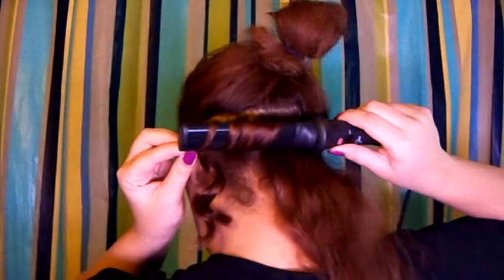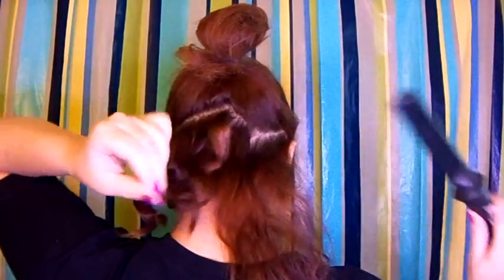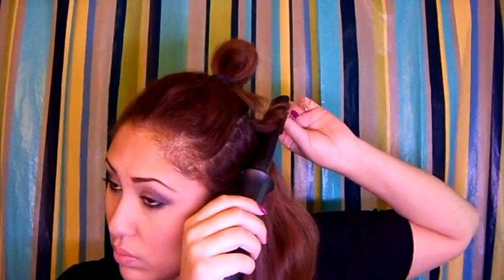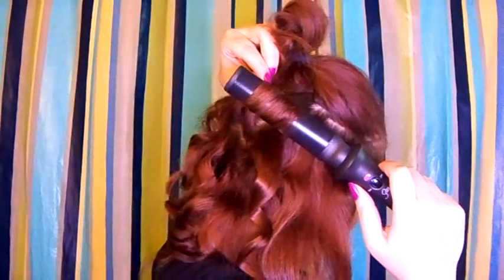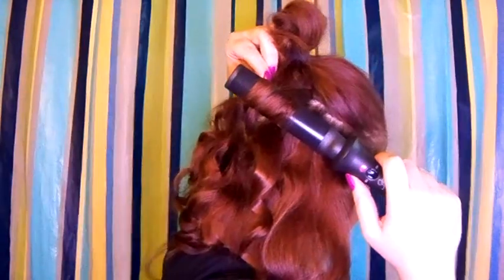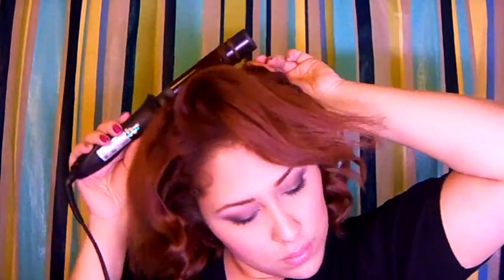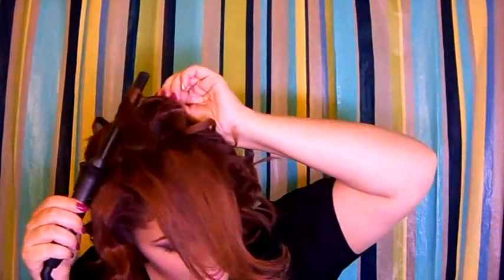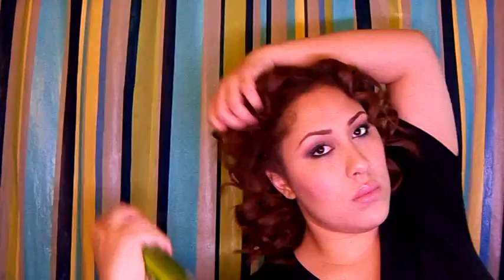Fun Voluminous Zig Zag Curls using the Bombshell Oval Curling Iron by Sultra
Hey my lovelies! I had actually recorded this around the holiday season but I was not able to upload it all! I also tried to upload it last night but it gave me trouble and I've been trying to upload all morning as well and it gave me a few isSues! Finally Thank the Lord above it uploaded! Well, this is a fun quick and easy curly hair tutorial with a little bit of retro style curls because of the zig zag shape! Trust me if you decide to do this hair style everyone is going to compliment you on your hair! XO

Where can you buy the curling iron?